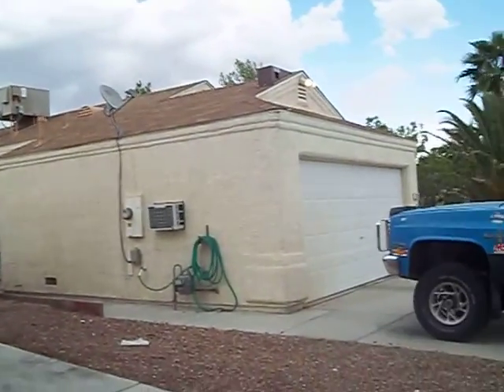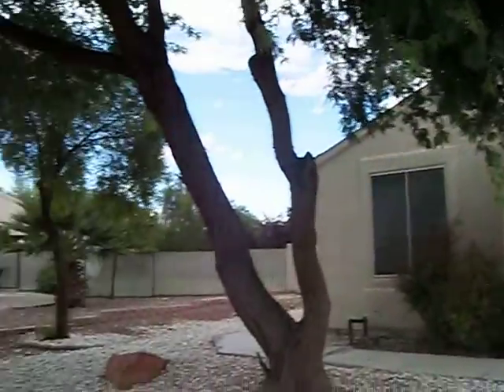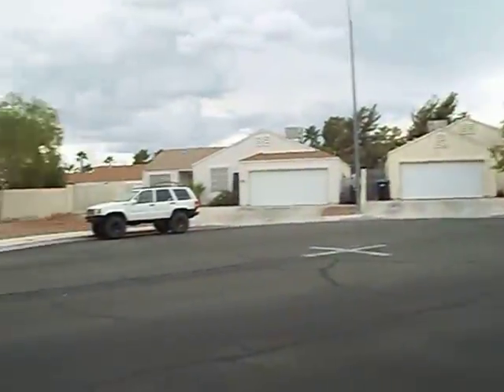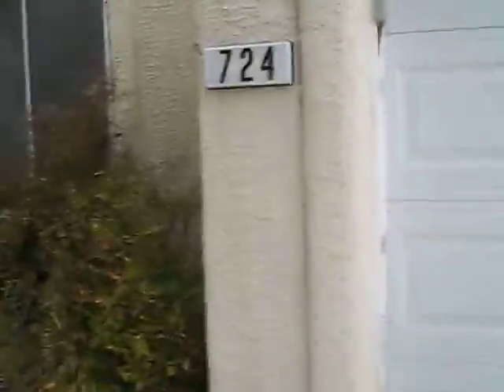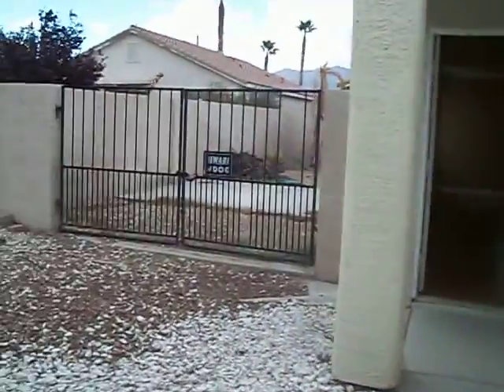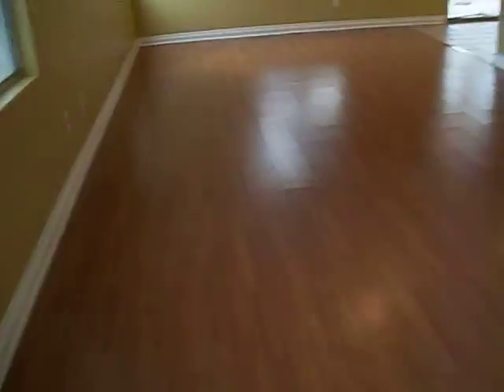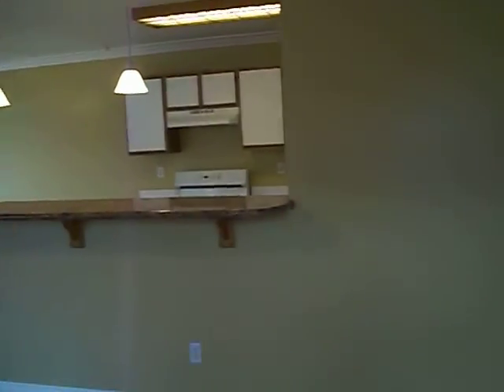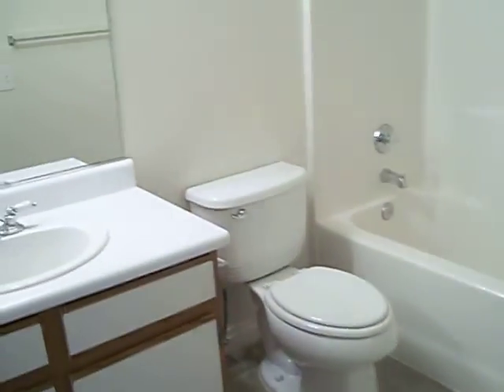Roberta Alecia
No Backgrounds or Credit Checks. We currently have "Lease with an Option to Buy" properties in the Las Vegas, NV area and beyond. Unlike other programs, we can also assist you in restoring your credit rating for future qualifying.